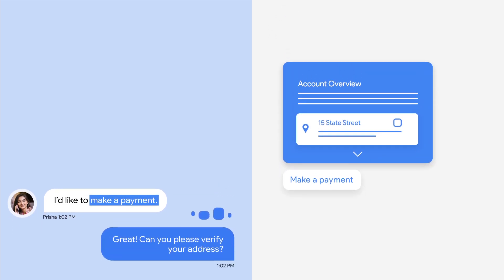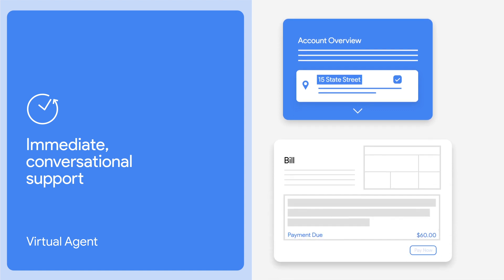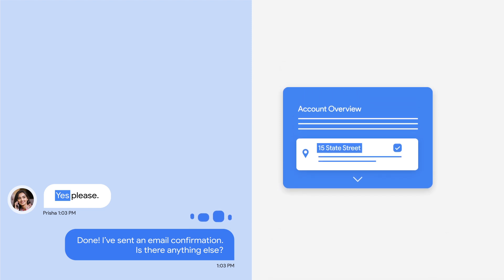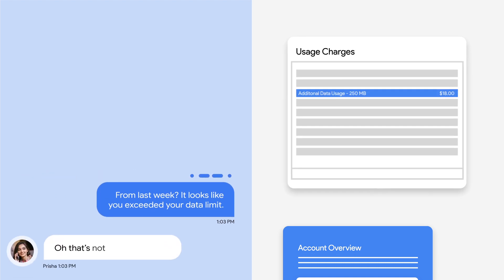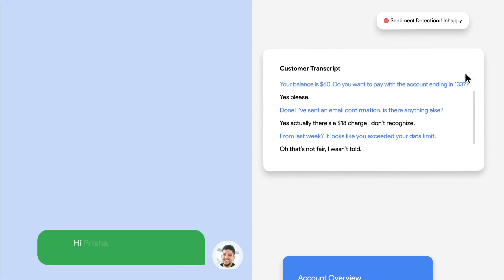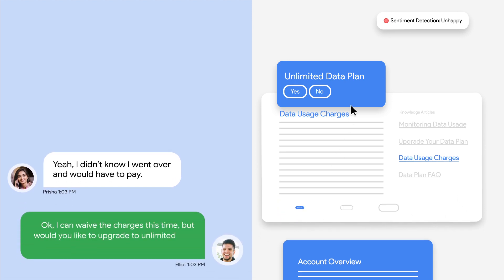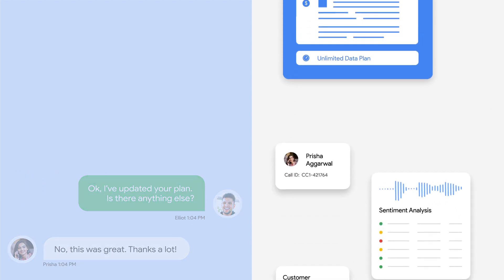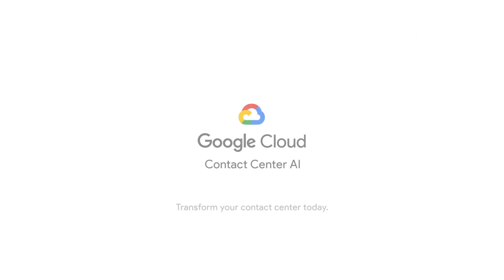How Google Contact Center AI transforms the telecommunications call center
Contact Center AI is transformational for businesses, improving customer experiences while increasing operational efficiency. This video showcases the solution in action, in a sample telecommunications use case. Contact Center AI has three key features highlighted in the video: Virtual Agent, Agent Assist, and Insights.

From the first "Hello," Virtual Agent gives customers 24/7 access to immediate conversational self-service, fulfilling basic customer requests and routing more complex cases to human agents. Then, Agent Assist empowers human agents with real-time step-by-step guidance, surfacing recommendations and knowledge articles to assist with the call. Finally, Insights identifies call drivers and sentiment to help improve call outcomes, delivering a great customer experience from start to finish.